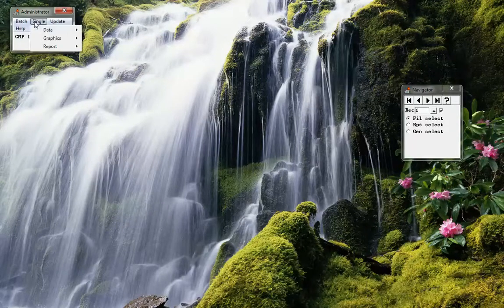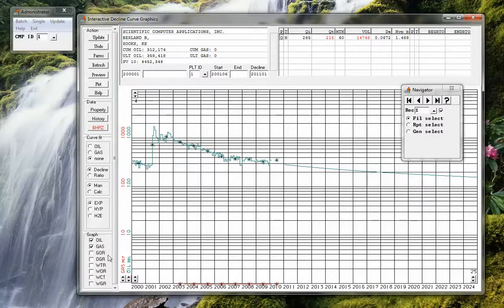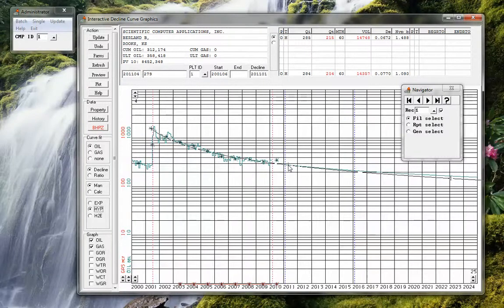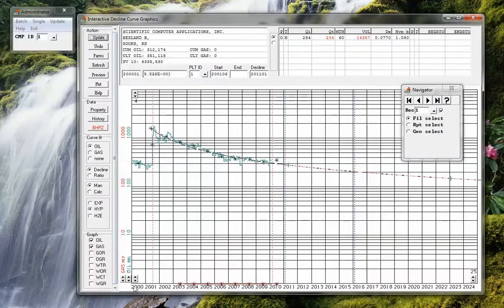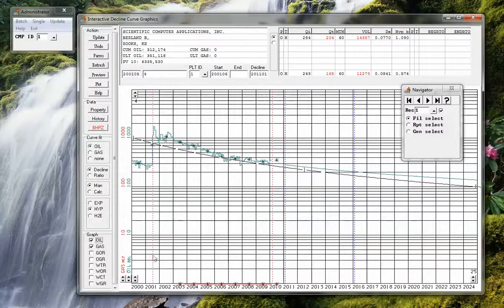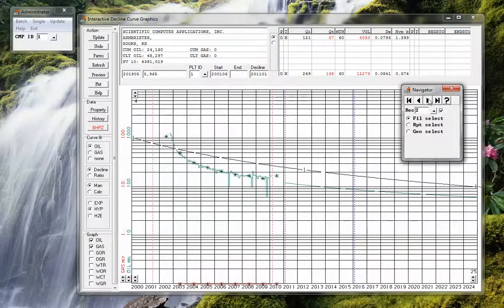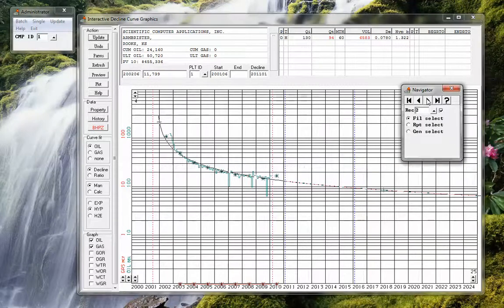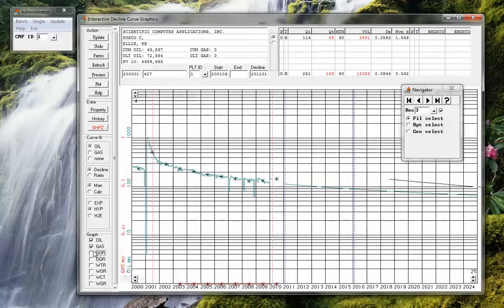Decline curve analysis software by Scientific Computer Applications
Decline curve analysis software by Scientific Computer Applications.  Forecasting, Economics and Graphics System  (FEGS) has a specific and powerful decline curve analysis software algorithm.   Exponential, hyperbolic, hyperbolic reverting to exponential.  Petroleum economics results are calculated and shown on the decline curve analysis software screen at the time the decline curve analysis is updated. Decline curve analysis software curves can be plotted individually or in batches.